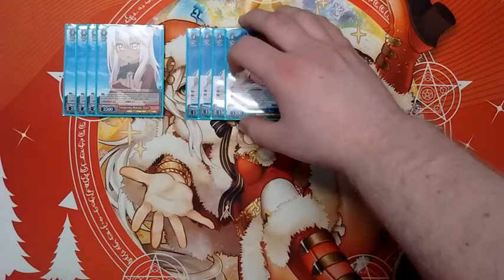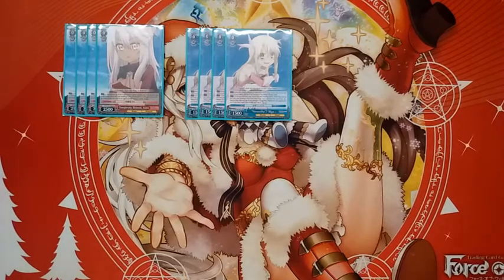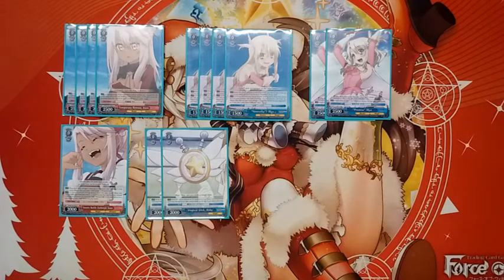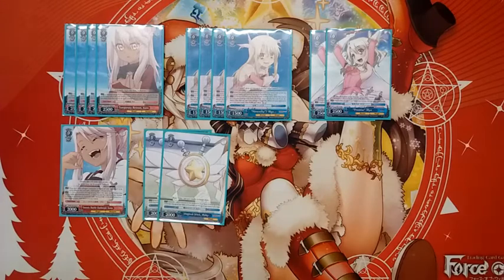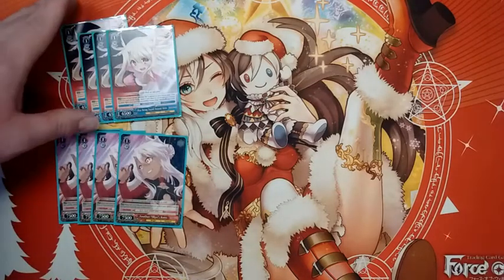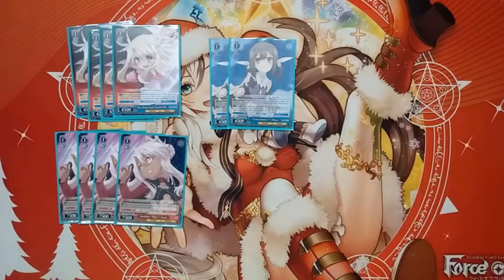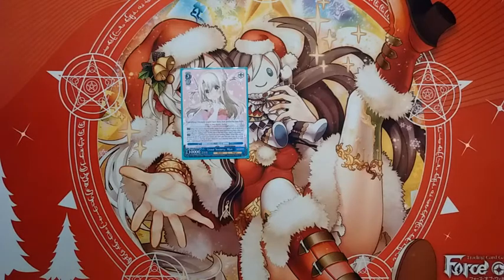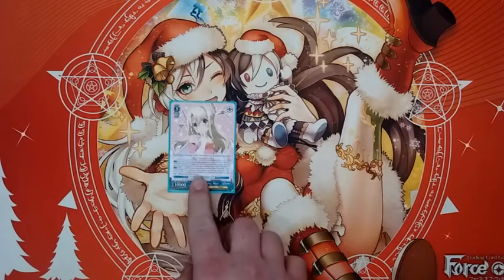Weiss Schwarz - Fate/Illya "Kaleidoscope" Deck!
What's up guys! Finally am able to post this deck lol.
Had a lot of fun testing this deck out and while it is a very high risk deck the reward is also very high. Please check it out!